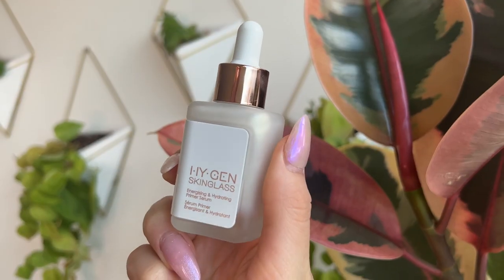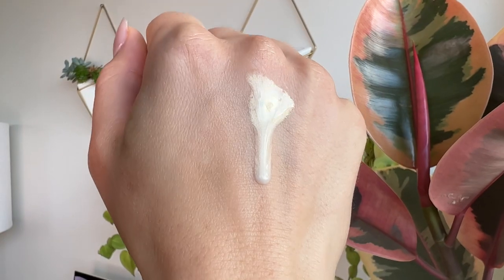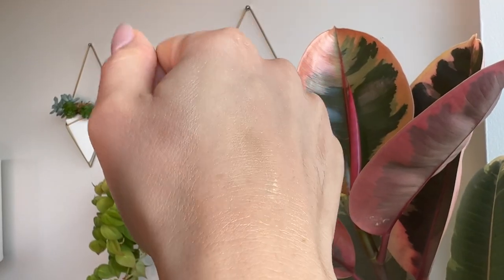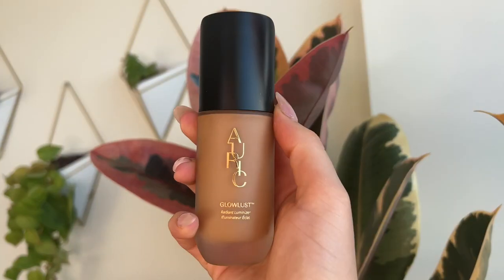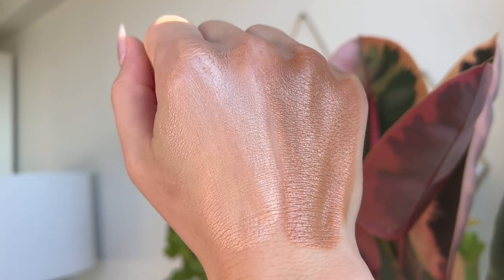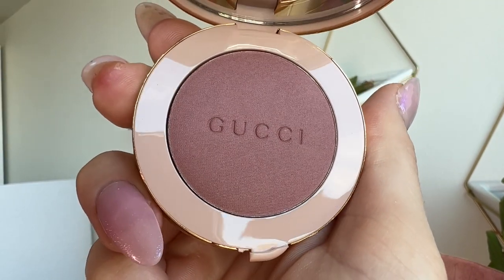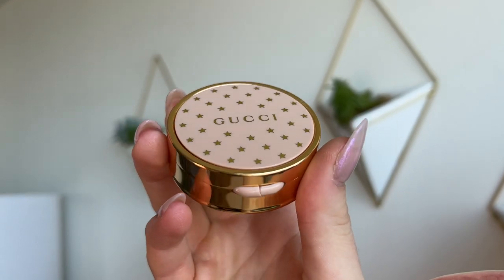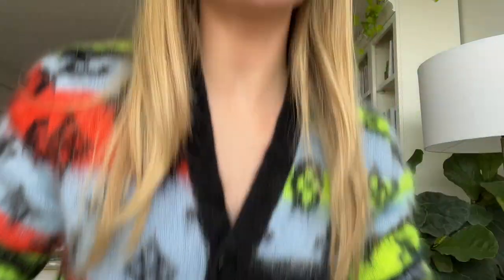SEPTEMBER FAVES! | GUCCI, CHARLOTTE TILBURY, LOUIS VUITTON, PRADA, HOURGLASS, GUERLAIN (2022)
➡️ OVERVIEW
Hi friends! I have another monthly beauty and lifestyle favorites video for you today. I will be chatting about all of my favorite makeup and fashion that I have been really enjoying during the month of September. Some of the brands featured are Gucci, Charlotte Tilbury, Louis Vuitton, Natasha Denona, Prada, and Hourglass!

Gucci Blush De Beauté Luminous Matte Beauty Blush - 05 Rosy Beige, 06 Warm Berry
Wayne Goss Luxury Eye Palette AMBER
Wayne Goss Luxury Eye Palette SMOKY QUARTZ
Louis Vuitton Vanity PM
Reduce Water Jug